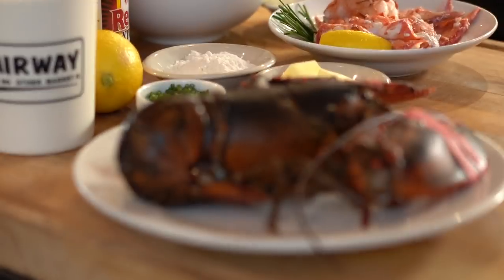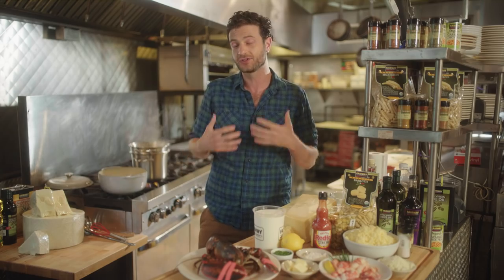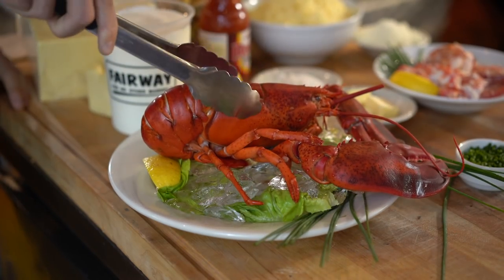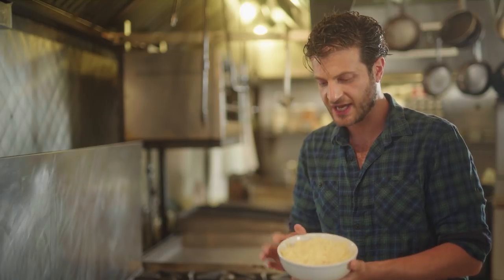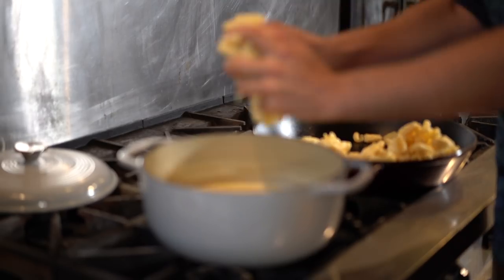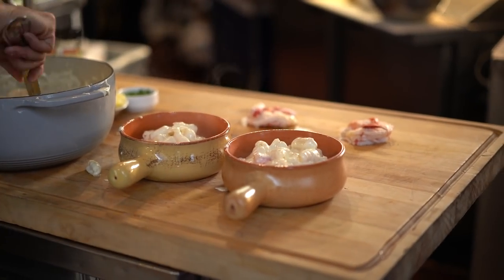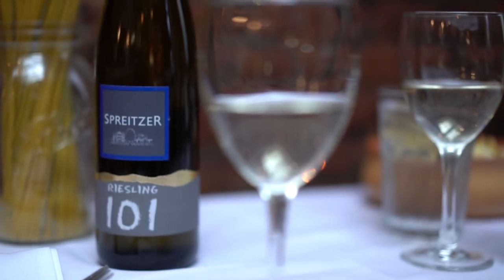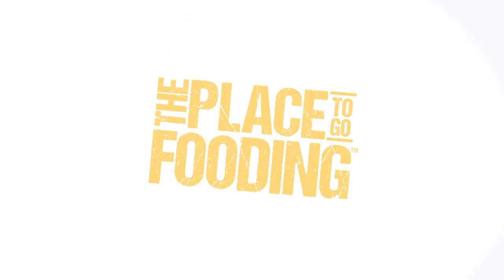Fooding With : Brunch Boys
Join us in our 74th St. Café kitchen with super foodie Jeremy Jacobowitz of Brunch Boys, to make a delicious helping of lobster mac n' cheese!

Find Jeremy on Instagram: @brunchboys